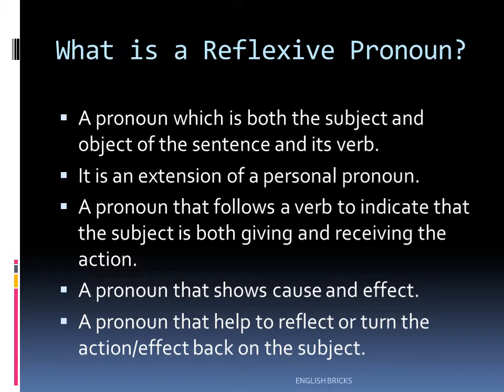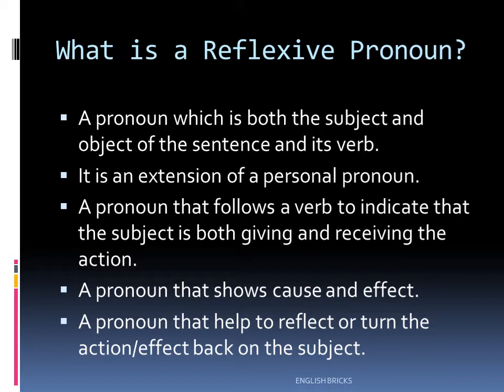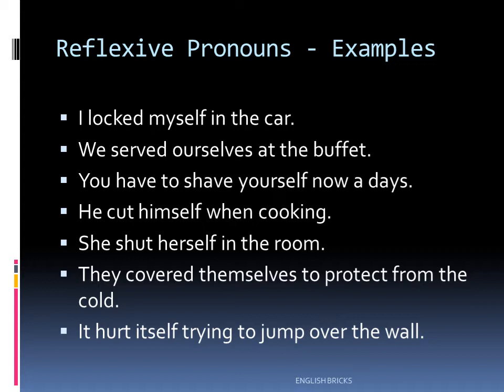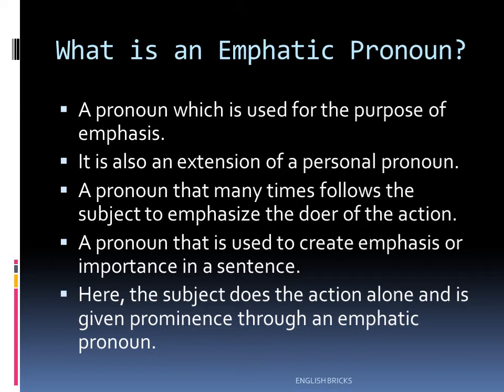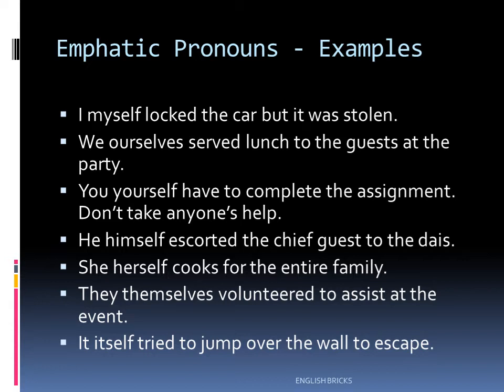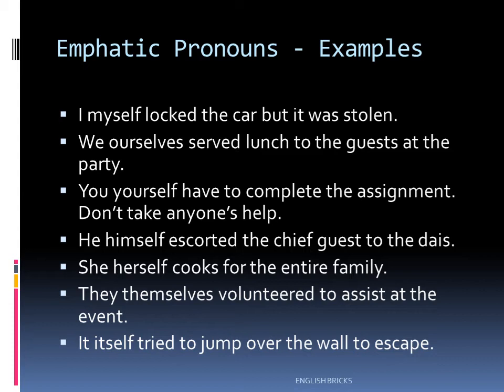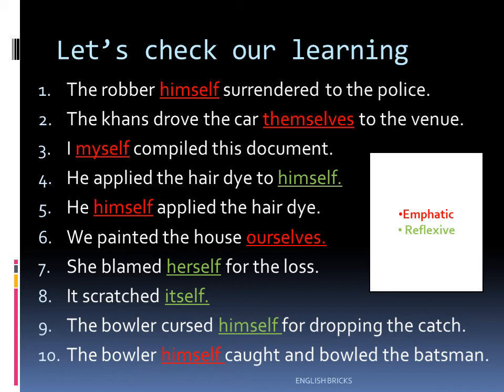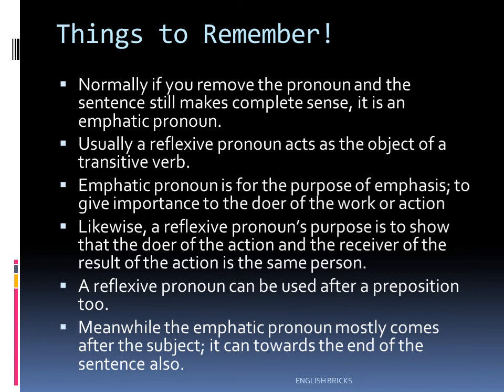Types of Pronouns|Reflexive & Emphatic Pronouns|uses of reflexive pronouns|uses of emphatic pronoun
Hi! In this video you are going learn about what a reflexive pronoun is, what an emphatic pronoun is and what the differences between reflexive and emphatic pronouns are.
Both a reflexive and an emphatic pronoun are an extension of a personal pronoun.
I - Myself
we - ourselves
you - yourself/yourselves
he - himself
she - herself
it - itself
They - themselves
It is the way they are used is the difference between an emphatic and a reflexive pronoun.
I myself collected the fee amount. This sentence is an emphatic sentence and the pronoun is an emphatic pronoun because the pronoun myself is used for emphasising the doer of the work or action. by removing the word 'myself' the meaning doesn't change, however by using the word 'myself' the word gives more importance or highlights the doer.
I kicked myself for the silly mistake. Here the word 'myself' tells us that the doer and the receiver of the effect of the action is the same person. The word 'myself' comes immediately after the transitive verb 'kicked'. If we remove the reflexive pronoun, the sentence becomes incomplete.

Hope the difference is clear!